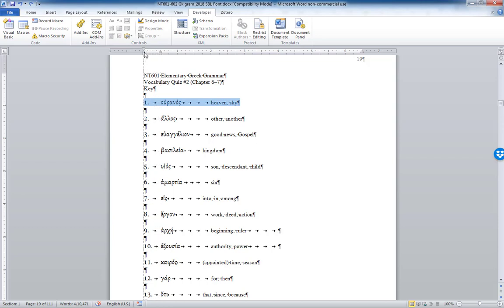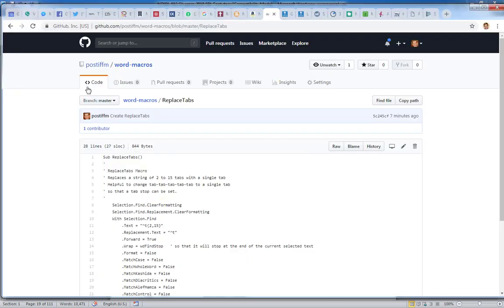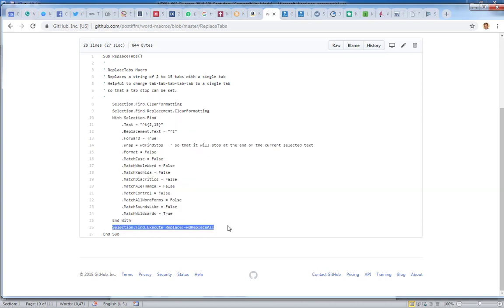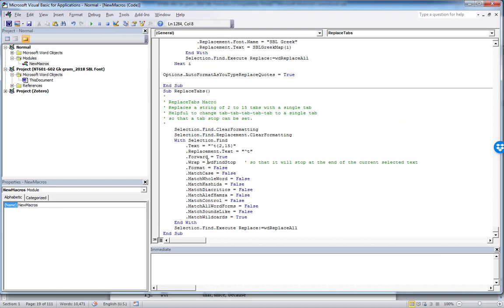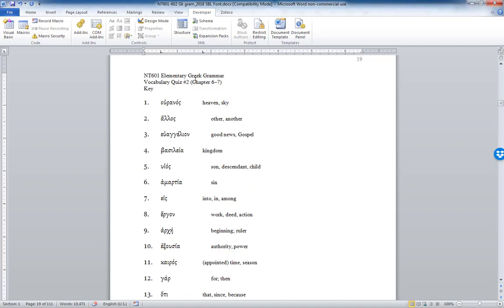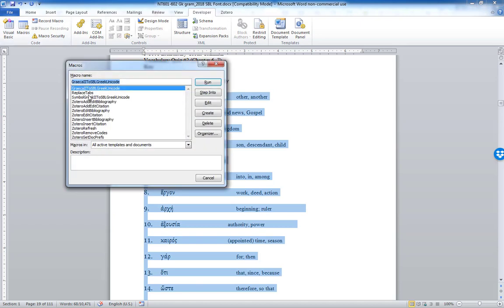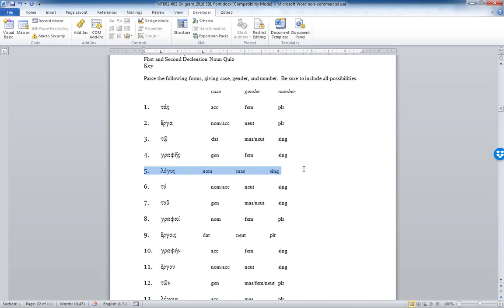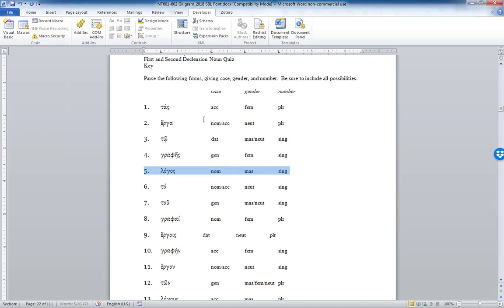Fixing Tabs and Alignment in Word Document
If you have a Word document with runs of multiple tabs, and then you make some changes, you are going to have text misalignment. This video shows you how to get rid of all those extra tabs with a macro, and set up tab stops so that you don't have the problem going forward.